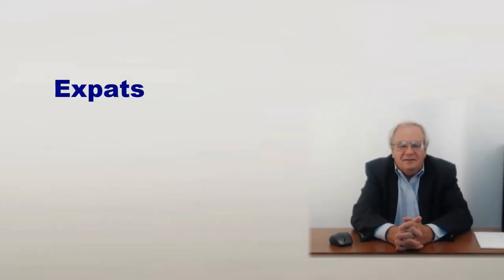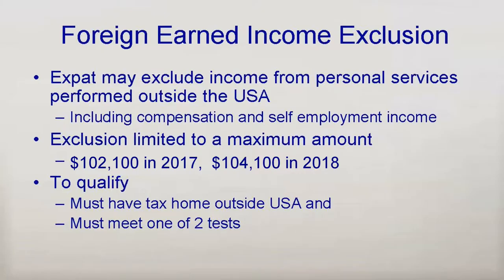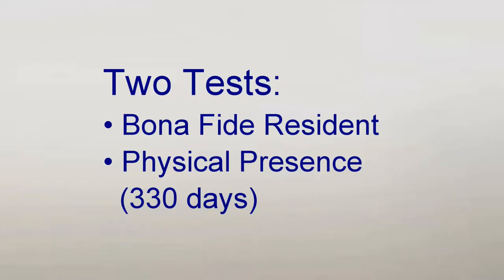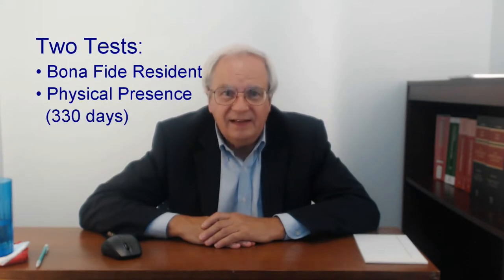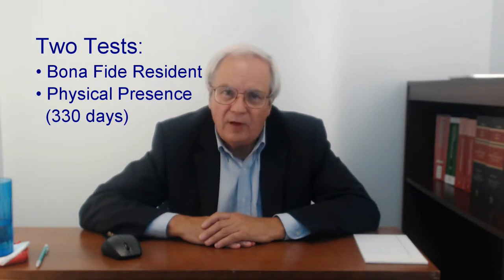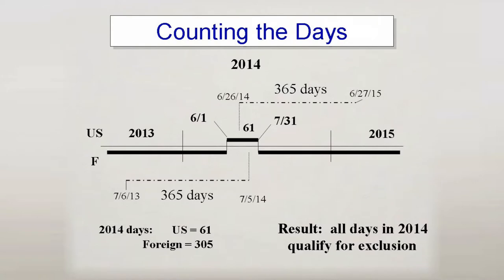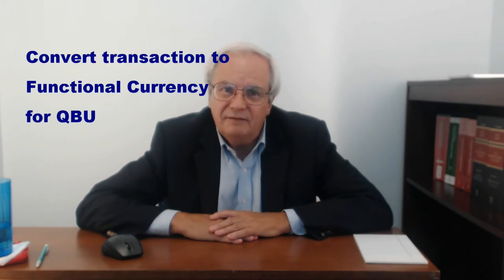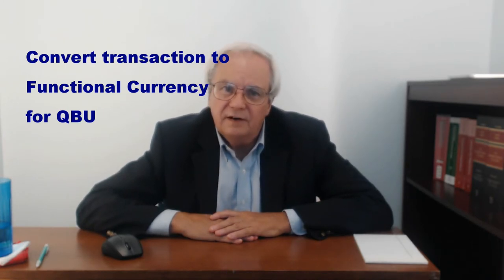Overview, Part 6: Expats and Foreign Currency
OV P6 Key
Learn the very basics of US taxation of expats (citizens or residents living outside the USA) and translating from foreign currency to dollars.  Here's what I'll cover:
00:00  Introduction
00:35  Foreign Earned Income Exclusion
01:06  Two tests for qualifying
02:09  Counting the days for physical presence test
02:48  Foreign currency
03:16  Functional currency
04:25  FX gain or loss
04:41  Translating income taxes

There are no quizzes for this part.

Resources:
Exclusion:  26 USC 911
FX:  26 USC 985-989

See sfoxcpa.com for the Counting the Days chart, available to download free.

See other videos listed in the information at the side.  There is a playlist covering Foreign Currency.